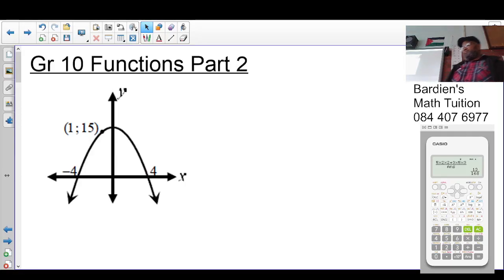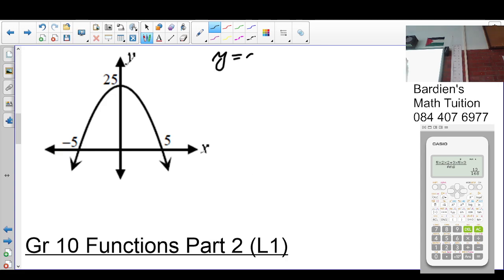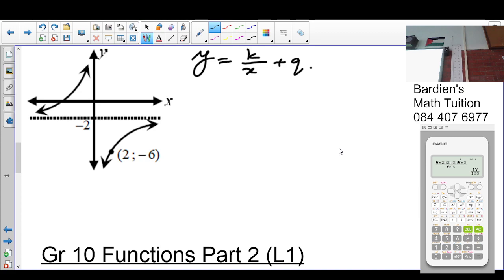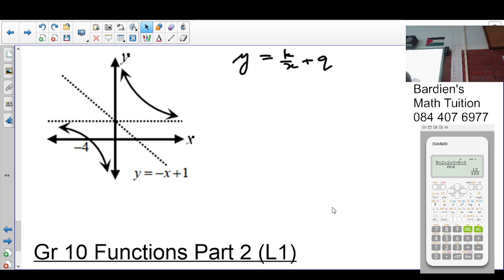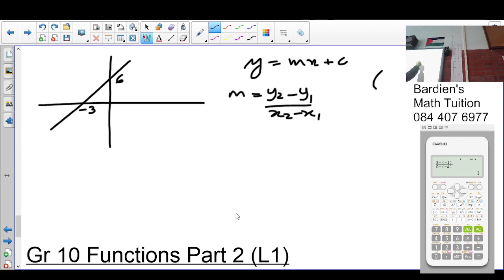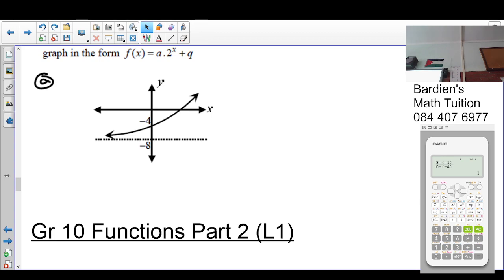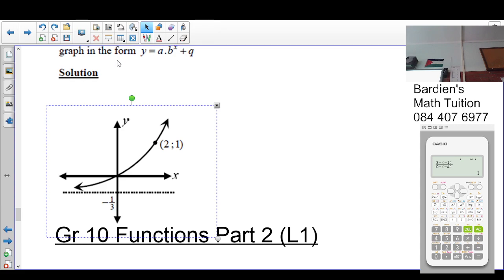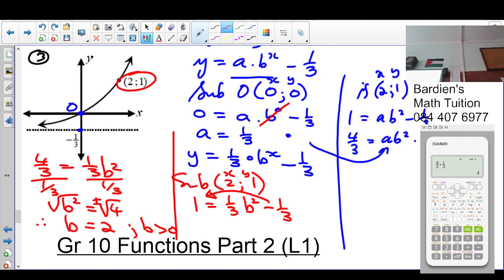Gr 10ss Function and graphs 2 L10 Determining the equation of graphs (Part 1) graphs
Grade 10ss Function and graphs 2 Lesson 10

Determining the equation of graphs (Part 1)

Determining the equation of parabola graphs
Determining the equation of hyperbola graphs
Determining the equation of ;straight line graphs
Determining the equation of exponential graphs

Full Lessons
Lesson 7